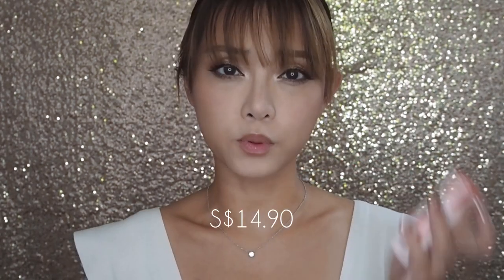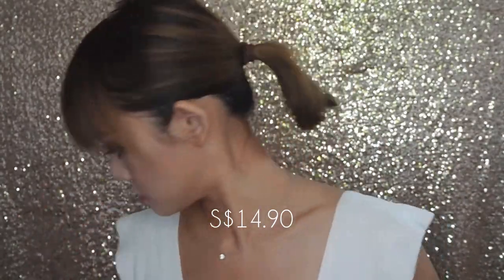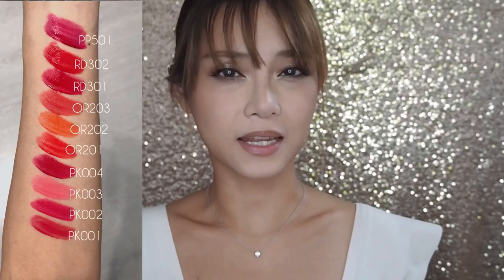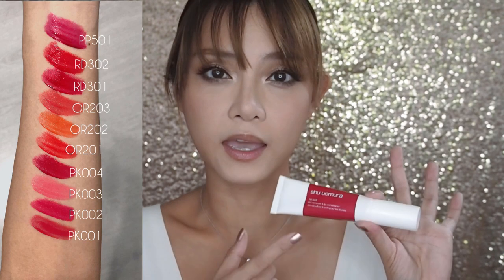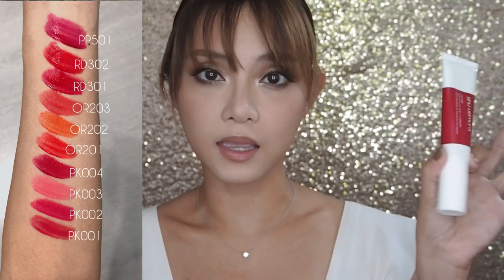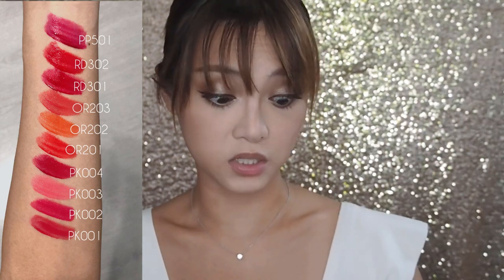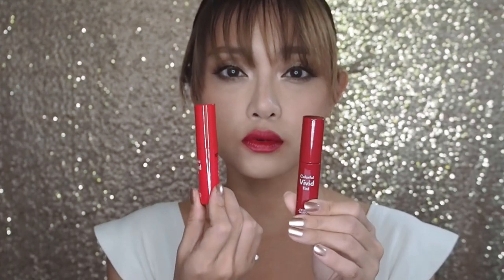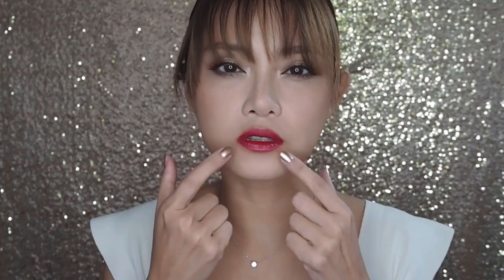New Etude House Colorful Vivid Tint Lip Swatches and Review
Kbeauty brand EtudeHouse has just launched their new highly-pigmented, skin-friendly ColorfulVividTints, and these vibrant liquid-gel stains are formulated to be smoothing and plumping, instead of just being superficially glossy-looking like generic gel stains.

The 10 fun fruit-themed colors are intensely vibrant and can all be worn translucent as a K-style gradient stain or full-on for a more dramatic lacquered look. While they aren't meant to be "long wear" products, the staining effect does mean that your lip look will stick around through some eating and drinking.

01:13 Arm swatches

01:29 PK001 Apple Watermelon
02:07 PK002 Maraschino Cherry
02:55 PK003 Double Bubble Gum
03:25 PK004 Raspberry Rhapsody
03:50 OR201 Ruby Red Grapefruit
04:10 OR202 Tasty Tangerine
04:34 OR203 Iced Persimmon
05:05 RD301 Newly Harvested Apple
05:32 RD302 Fresh Cherry Tomato
06:00 PP501 A Basket of Blackberry

06:34 Final thoughts

MUSIC
DJ Quads - Feel My Sax